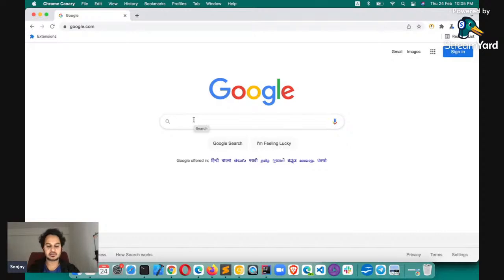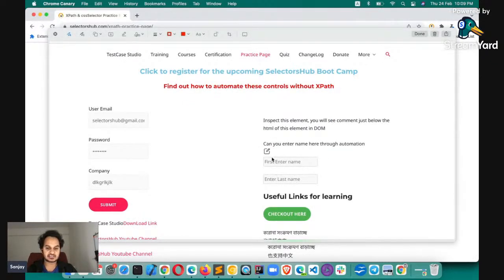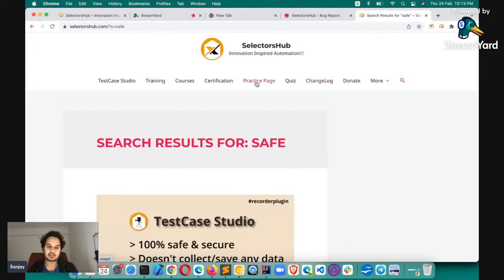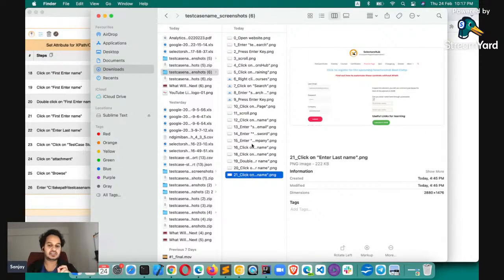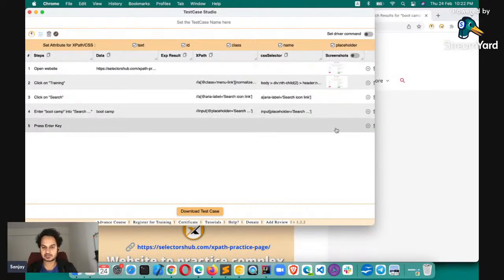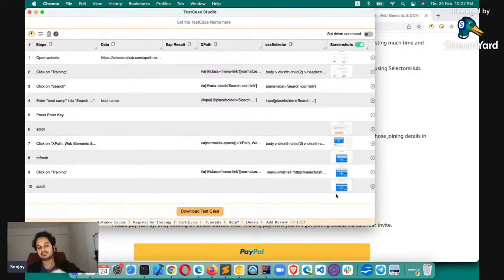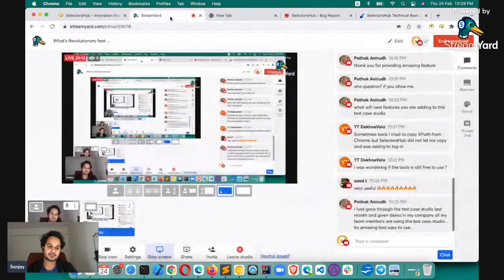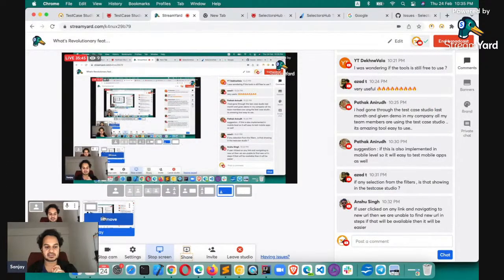What's Revolutionary feature coming in TestCase Studio?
Join us live tonight at 10PM IST at SelectorsHub Youtube Channel.